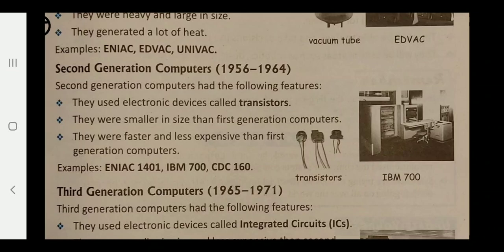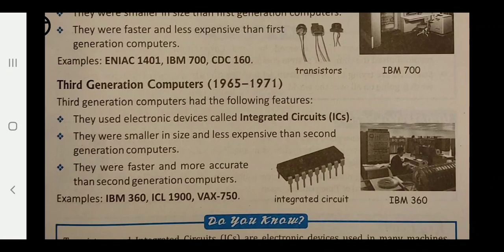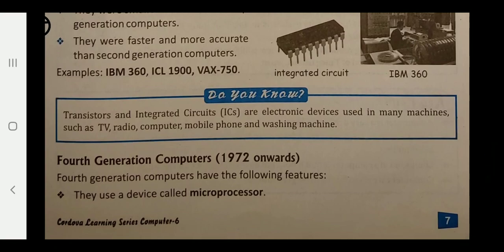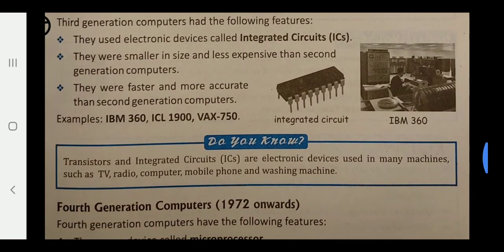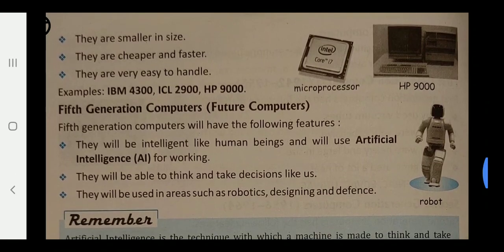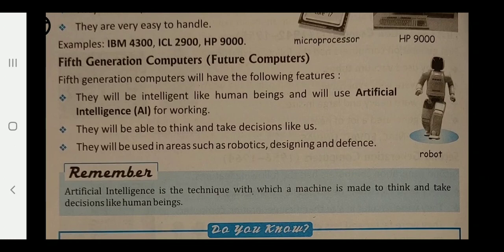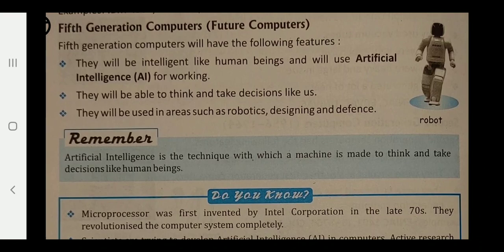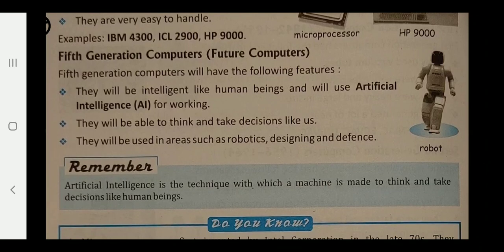6 july cls 6th computer